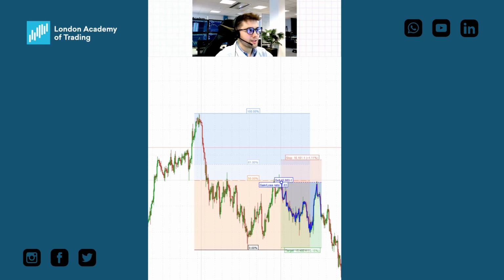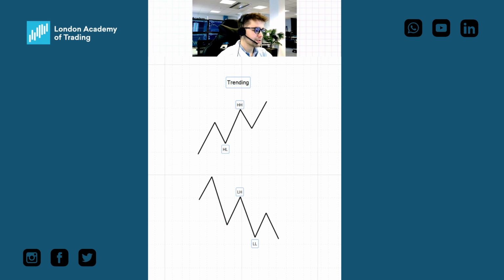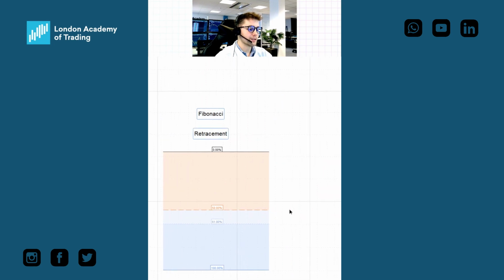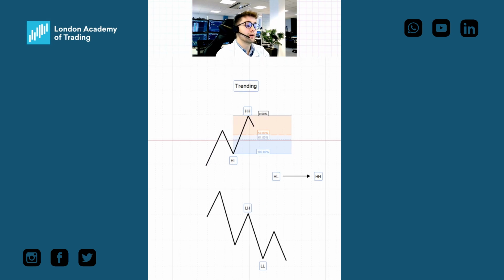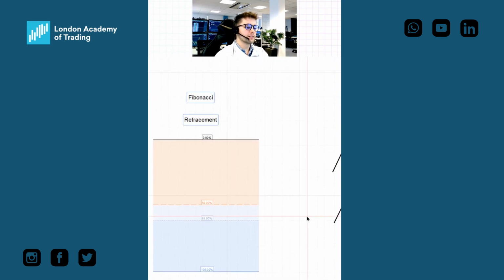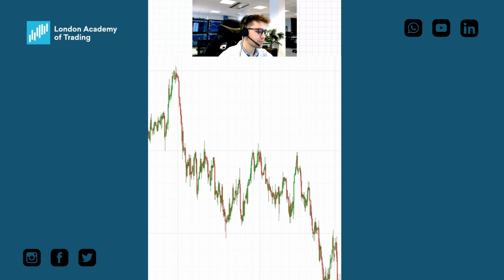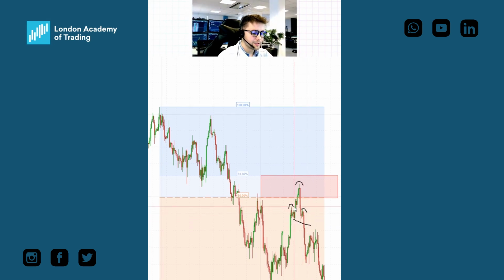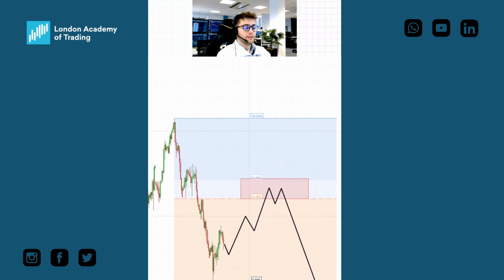How to Apply a Fibonacci Retracement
London Academy of Trading (LAT) mentor provides insight into the integration of Fibonacci retracements within a trading strategy.

Visit Us:
2nd Floor
University of Law Bloomsbury Campus
11-13 Ridgmount Street
London
WC1E 7AJ